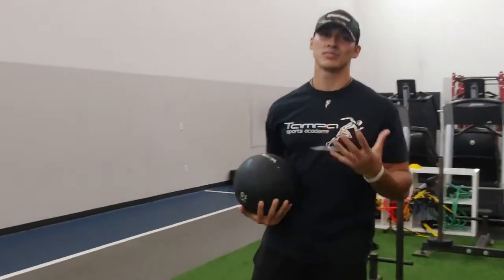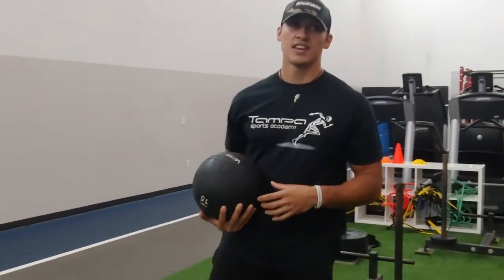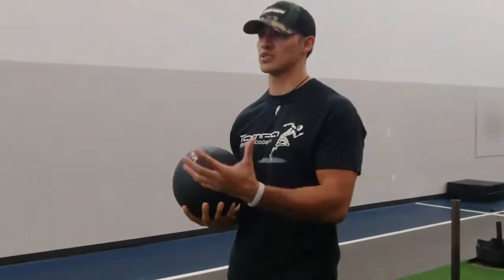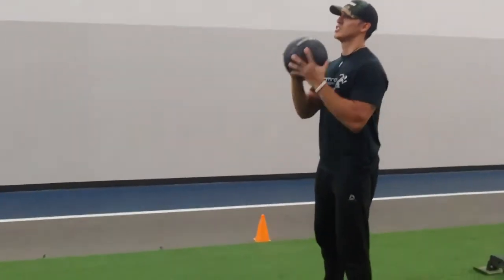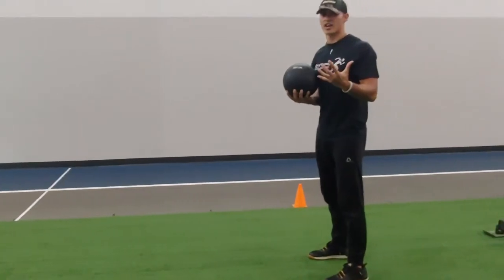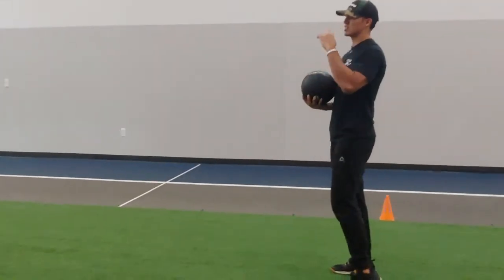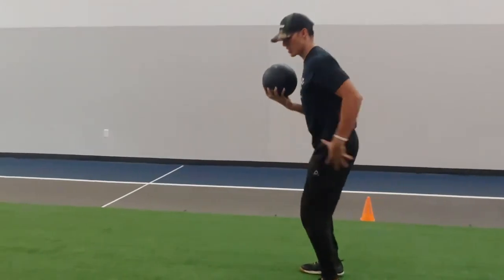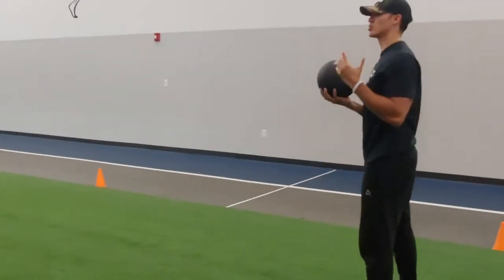MEDICINE BALL CHEST PASS - Power Up! #2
Get ready to power up in Coach Jordon's second episode of his power training series. Jordon will take you through three variations of the medicine ball chest pass that you can add into your power training routine!

0:43 - Bilateral Stance Variation
1:25 - Staggered Stance Variation
2:06 - Single-leg Unilateral Stance Variation